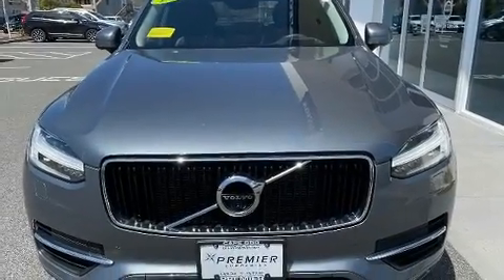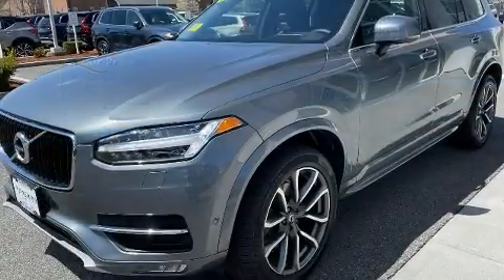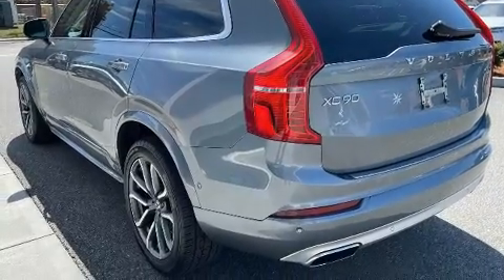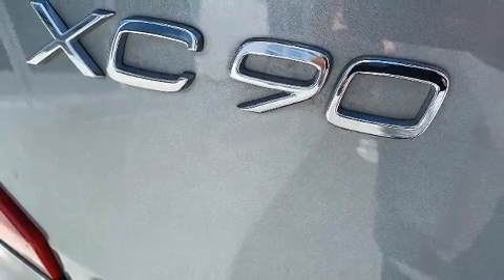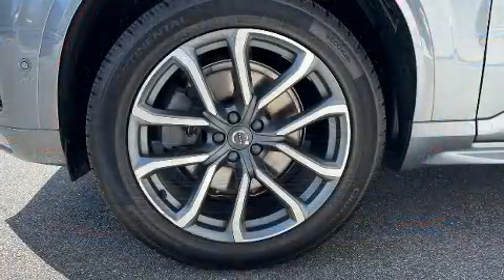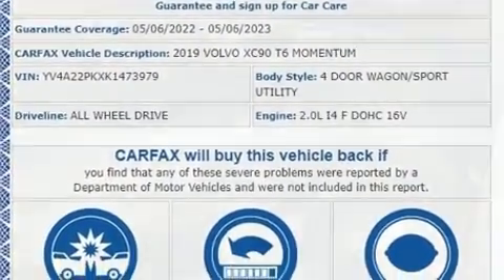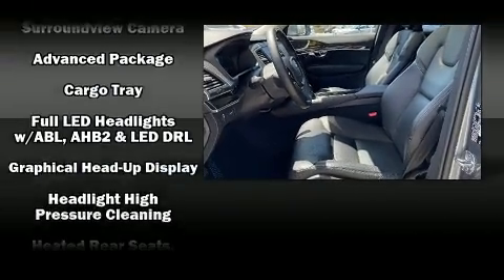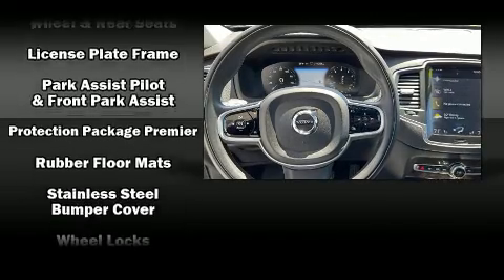2019 Volvo XC90 T6 Momentum in Hyannis, MA 02601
Get excited about the 2019 Volvo XC90. With fewer than 45,000 miles on the odometer, this 4 door sport utility vehicle prioritizes comfort, safety and convenience. Smooth gearshifts are achieved thanks to the 2 liter 4 cylinder engine, and for added security, dynamic Stability Control supplements the drivetrain. The engine breathes better thanks to a turbocharger, improving both performance and economy. A wealth of standard features means that you no longer have to sacrifice. Like leather upholstery, a tachometer, an automatic dimming rear-view mirror, front bucket seats, fully automatic headlights, a power liftgate, rear wipers, and more. Rear passengers enjoy the seat heating functionality, keeping them warm during the winter months. For drivers who enjoy the natural environment, a power moon roof allows an infusion of fresh air. Volvo ensures the safety and security of its passengers with equipment such as: dual front impact airbags, front side impact airbags, traction control, anti-whiplash front head restraints, a security system, an emergency communication system, and 4 wheel disc brakes with ABS. Brake assist technology provides extra pressure when applying the brakes. It also arrives with a Carfax history report, indicating just one previous owner. We have a skilled and knowledgeable sales staff with many years of experience satisfying our customers needs. We'd be happy to answer any questions that you may have. Please don't hesitate to give us a call.